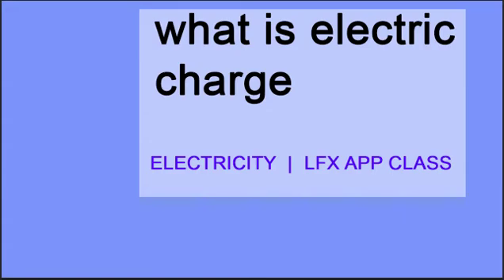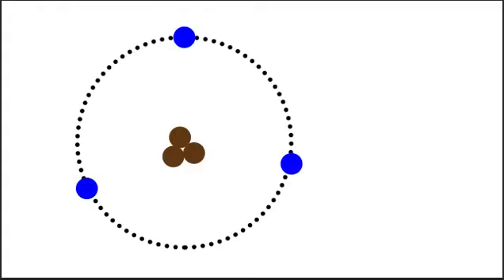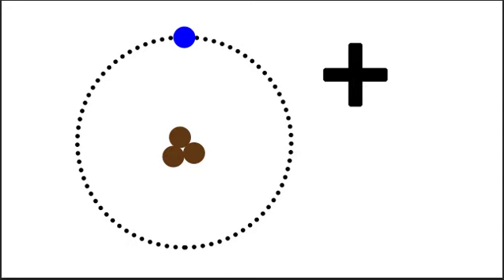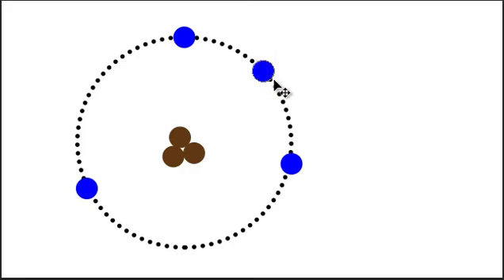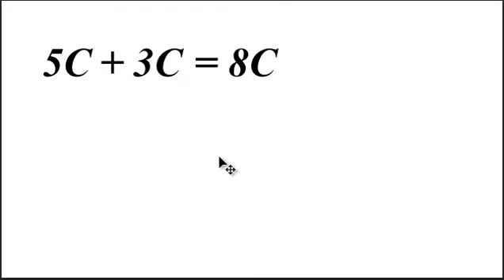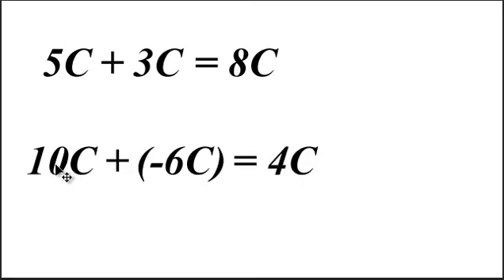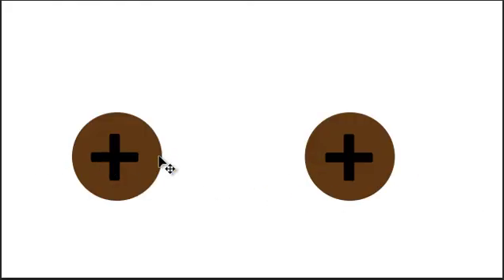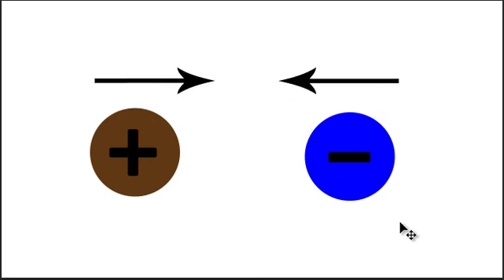Electric charge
basic concept of electric charge